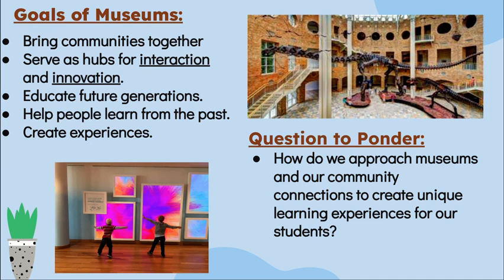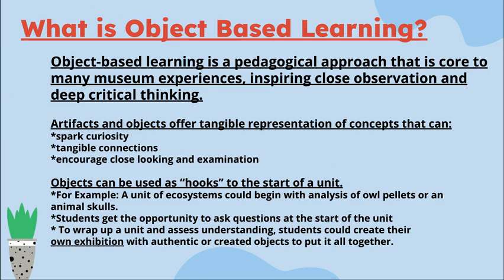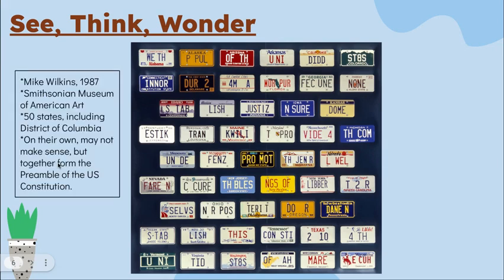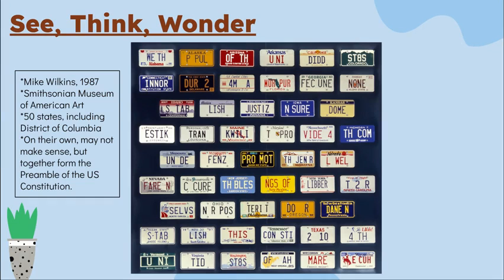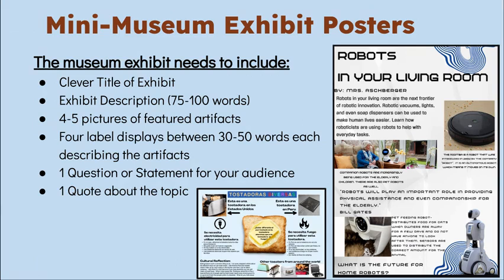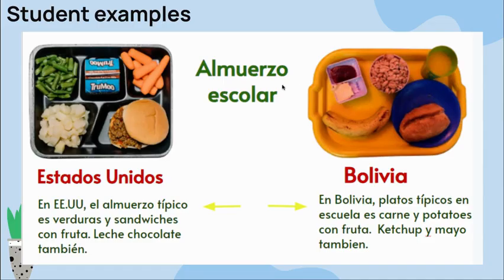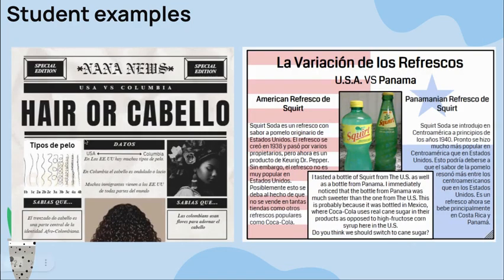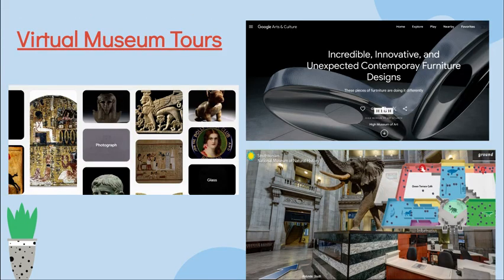Turn My Classroom into a Museum! Using Object Based Learning to create Mini Exhibit Posters